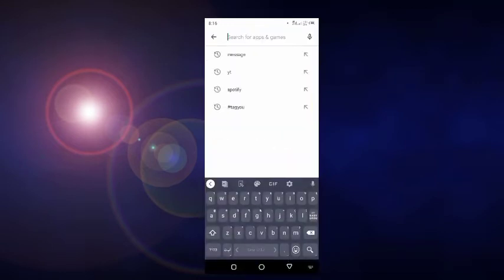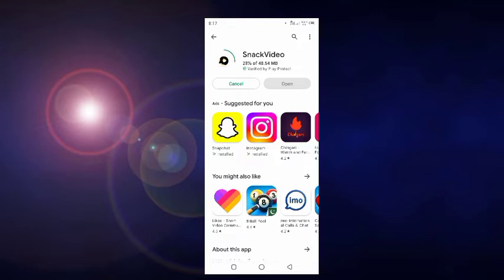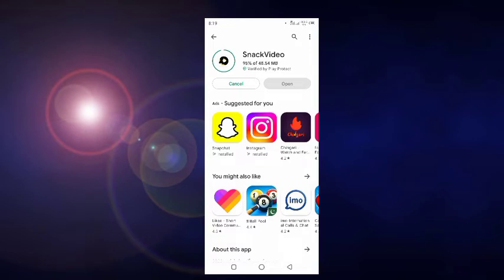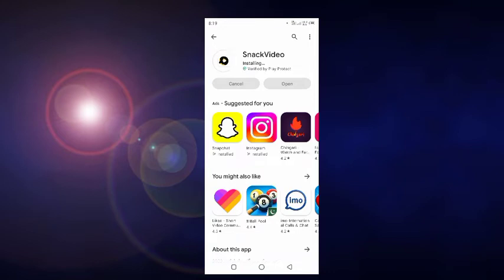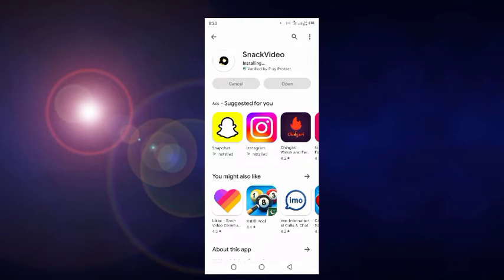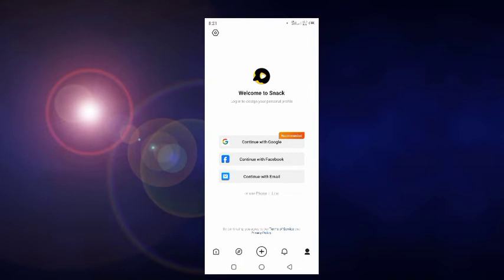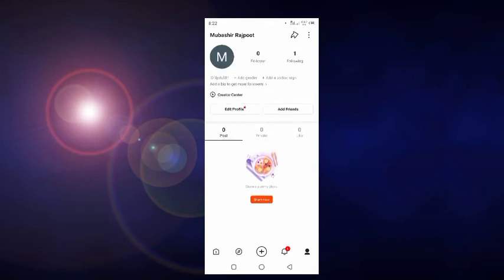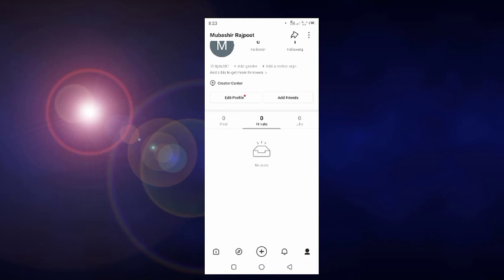How to Earn Money from Mobile Phone Without Investment, Skill & Degree